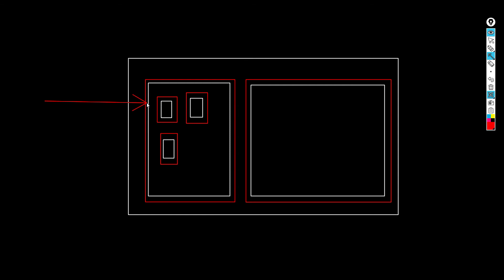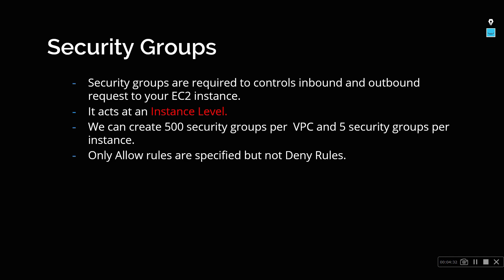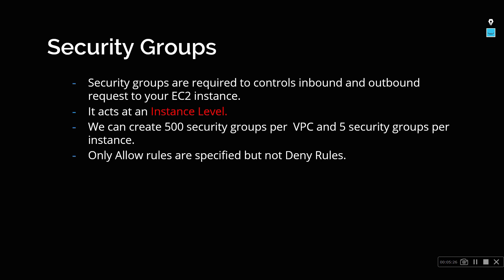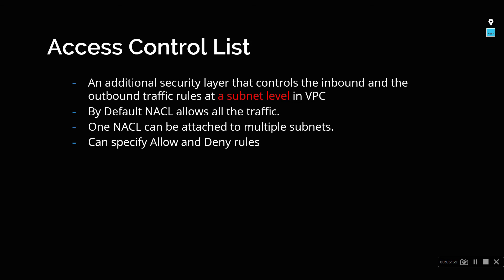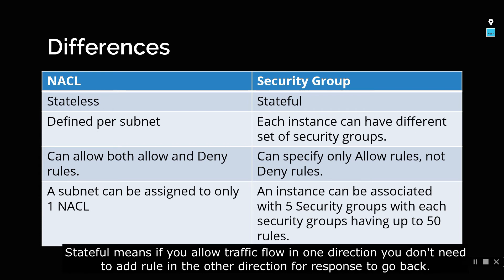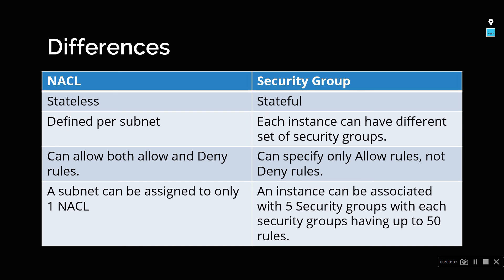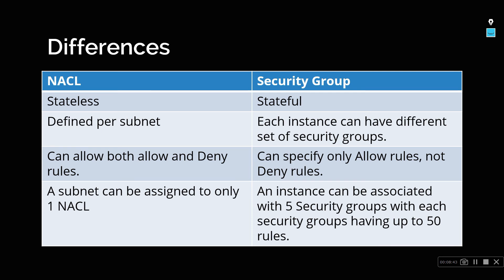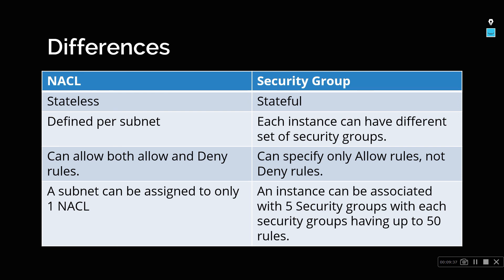Difference between NACL vs Security Group